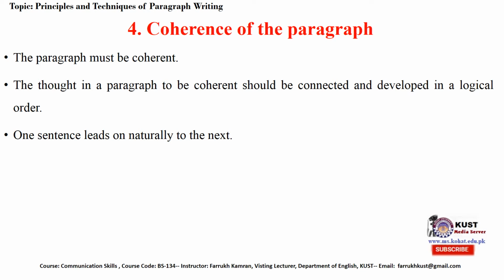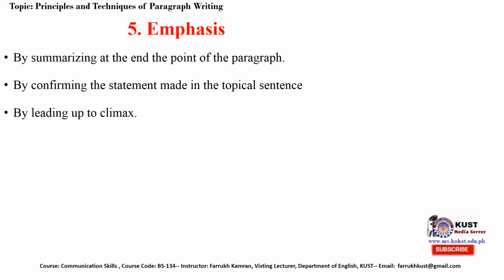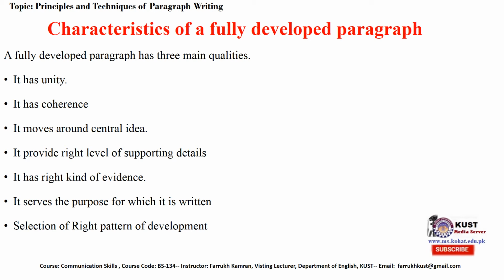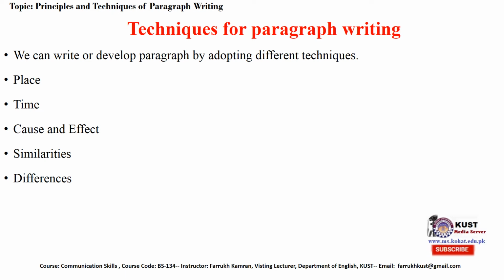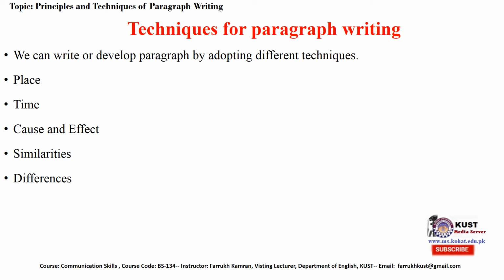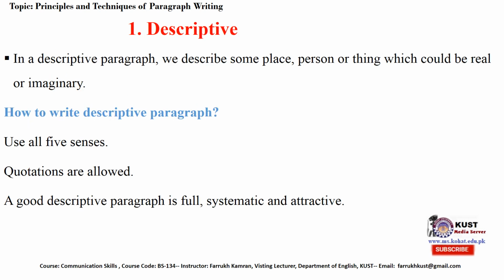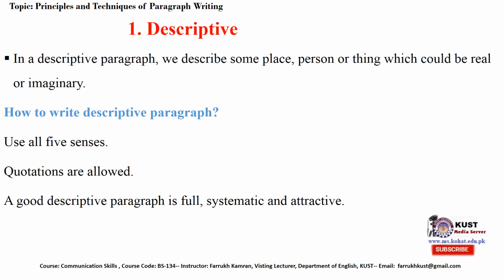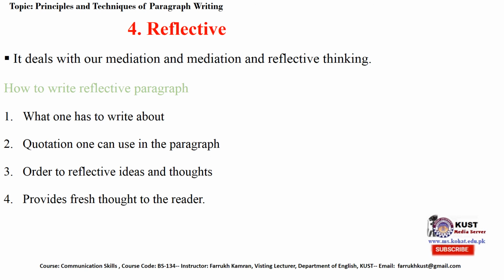Principles and Techniques of writing a paragraph